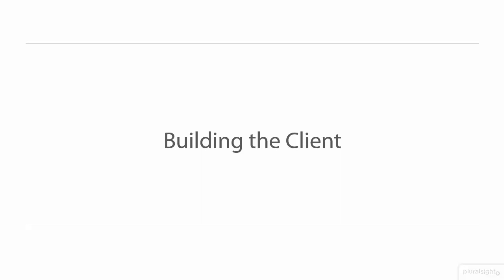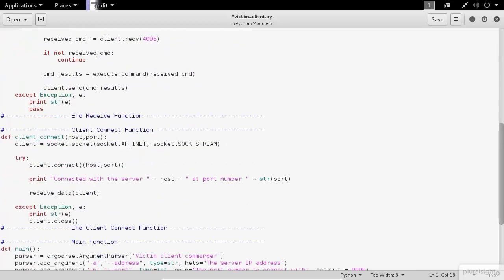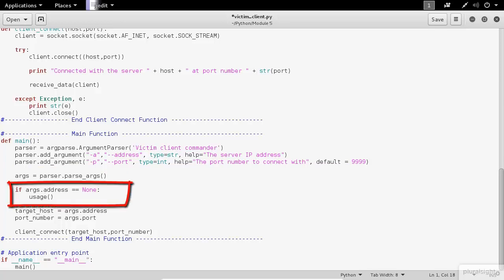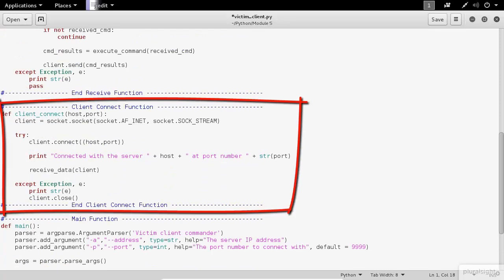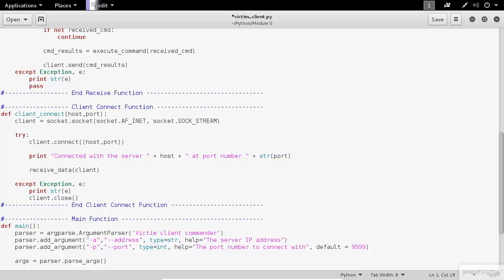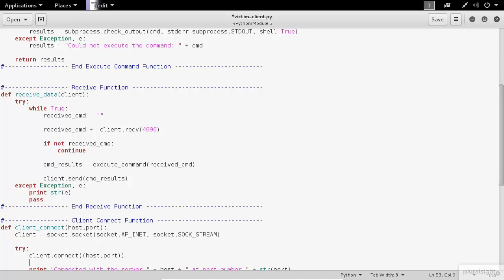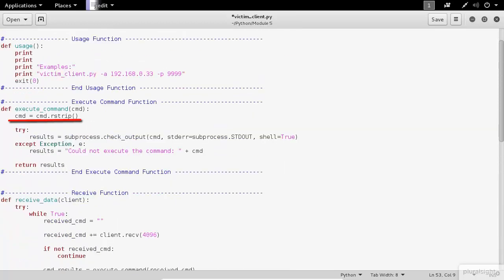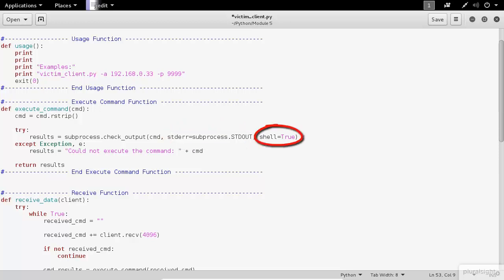Network Penetration Testing |Developing the Client application